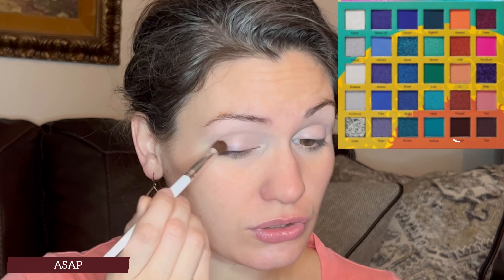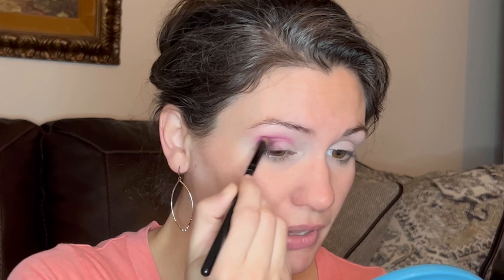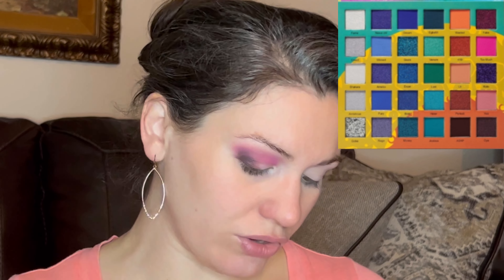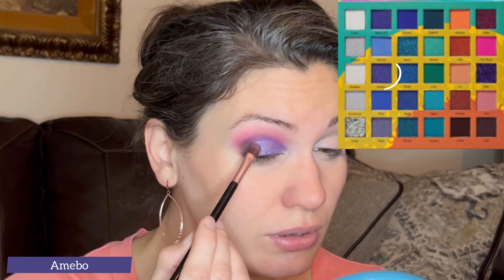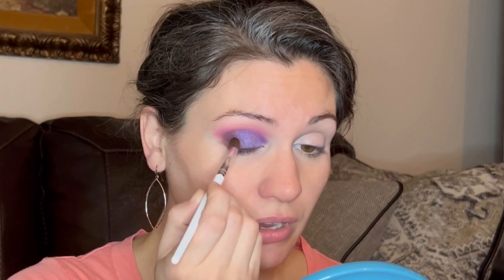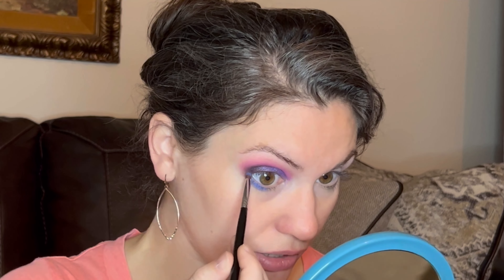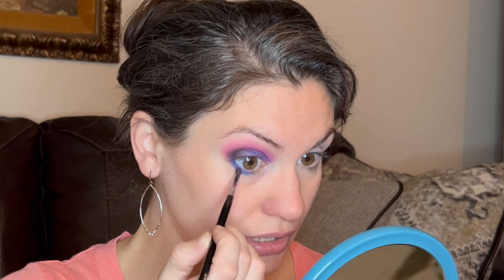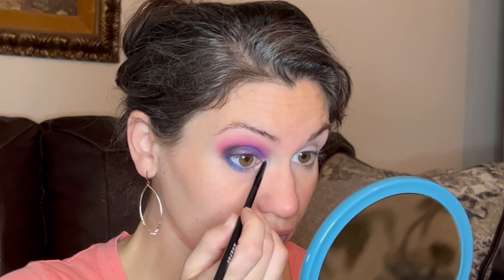WEEK OF "Wahala II" (2nd look) | Pinks and purples with a hint of blue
Here's my second look using Wahala II as part of the one palette WEEK OF series I'm doing. This video is quick and to-the-point, so I hope you enjoy pinks and purples!